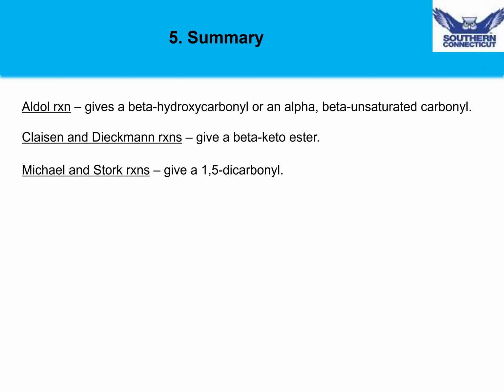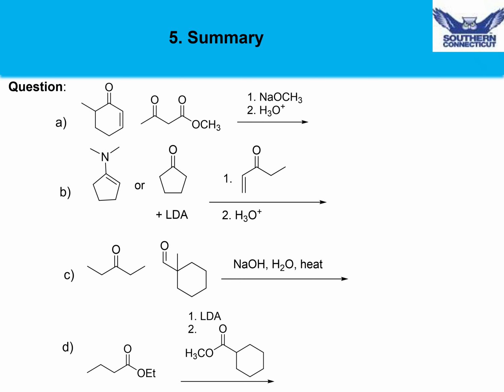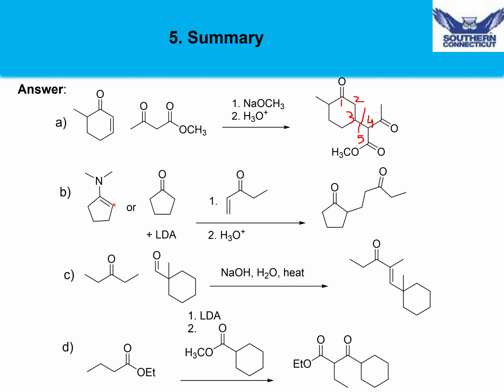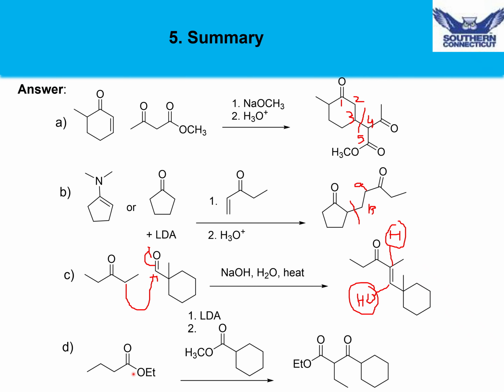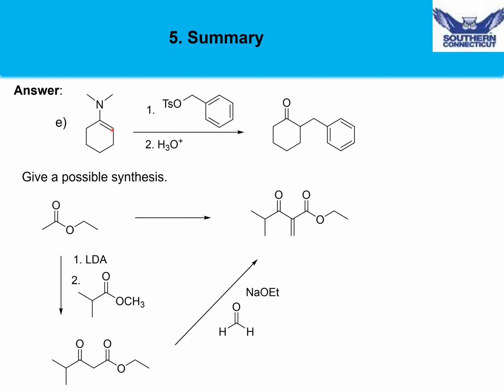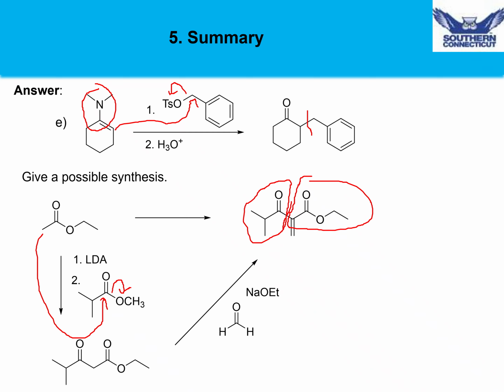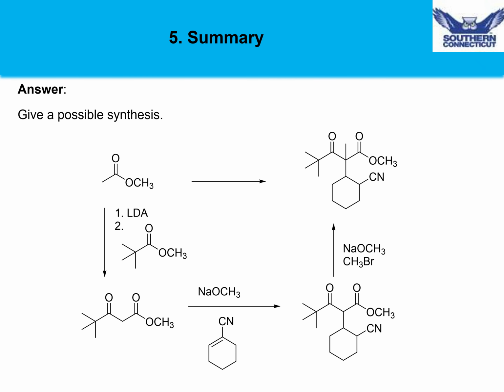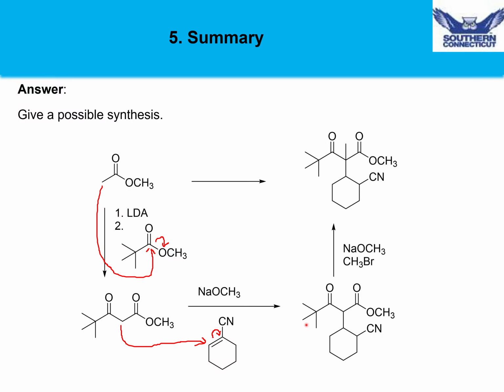Chapter 23.5 Chapter Summary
Condensation Reactions Summary